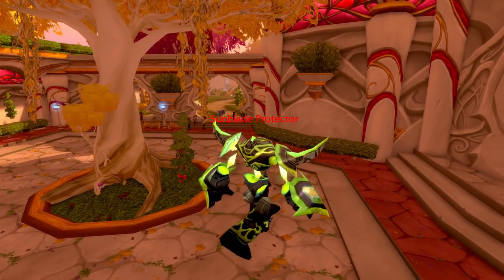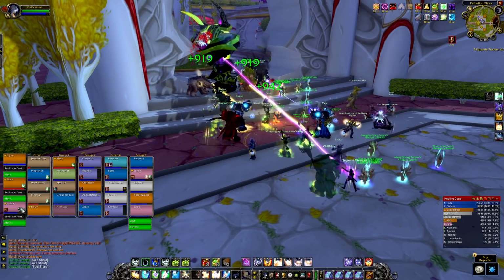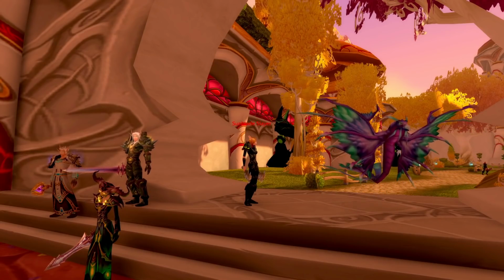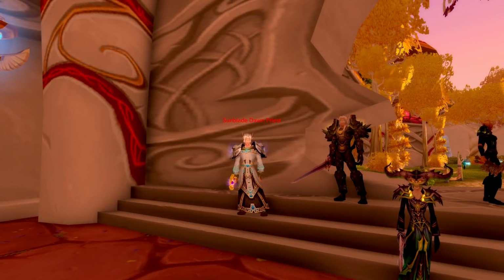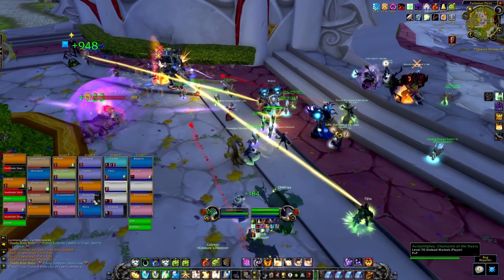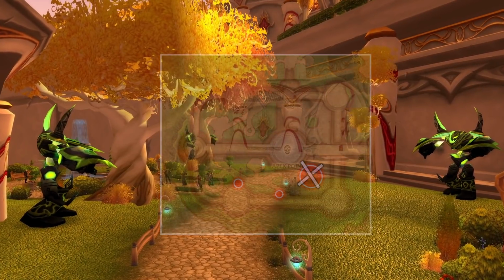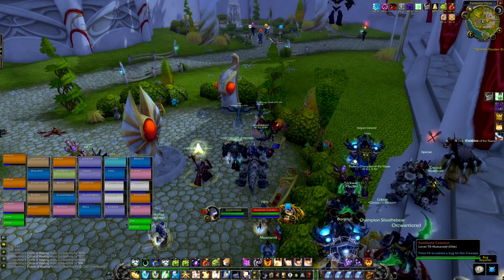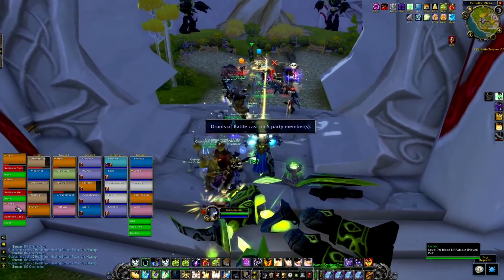Sunwell Plateau Trash Guide for TBC Classic P5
Today I'll show you the different tactics we use in the new raid sunwell in tbc classic phase 5, to farm the trash monsters and hopefully get the new epic items and sunmote.

If you're interested in more tbc p5 videos then you might also like the following videos

Also a big thanks to everyone who have recently helped the channel. It means a lot to me and therefor you can also expect a lot of upcoming world of warcraft videos to be released in the future. Especially more wotlk classic videos.